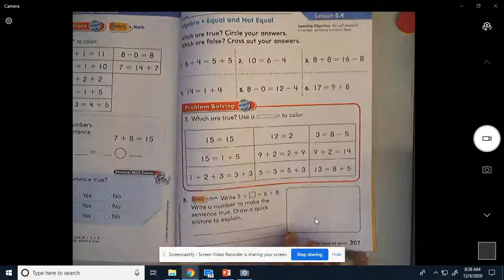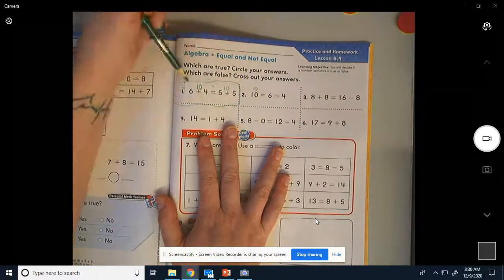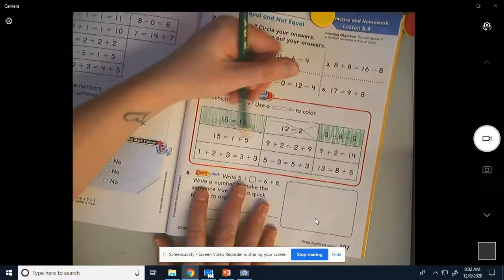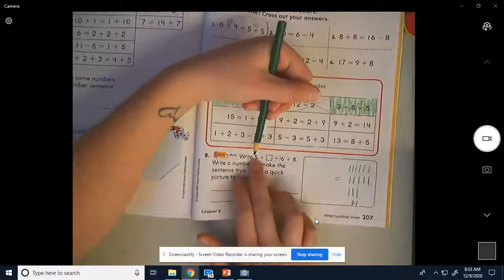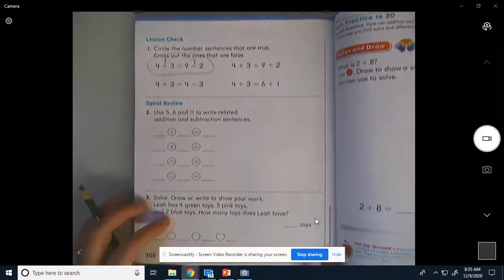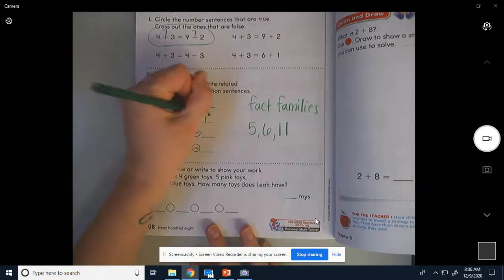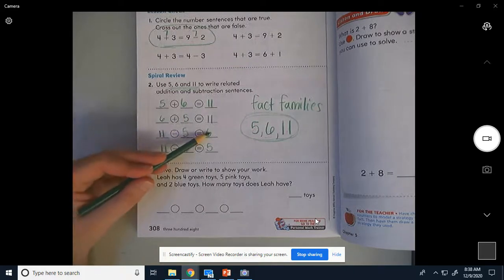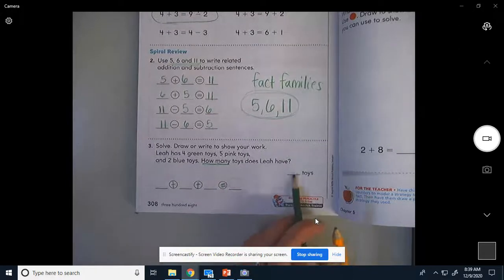Go Math 5.9 12/10/20